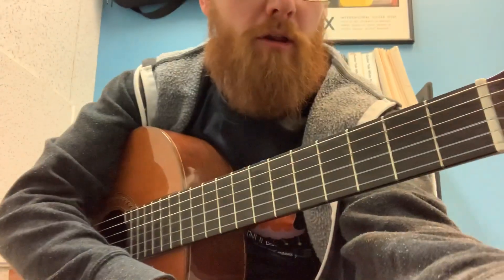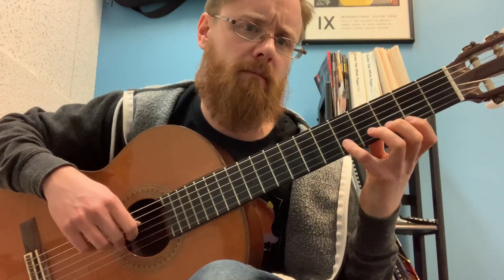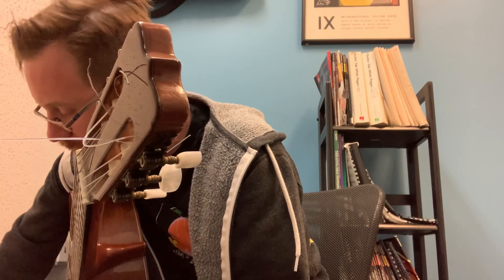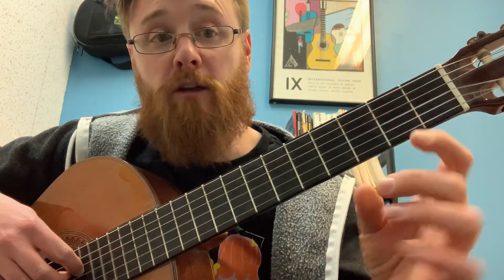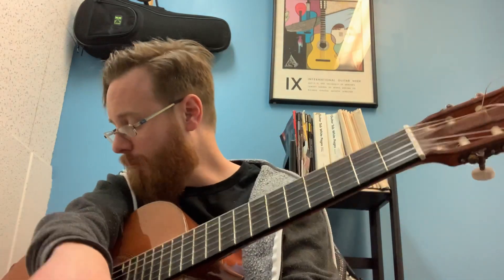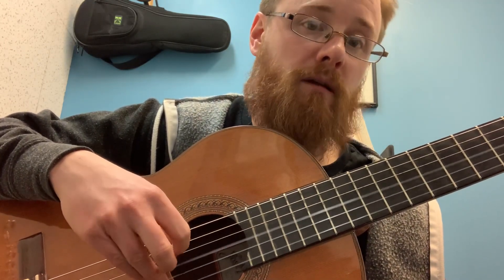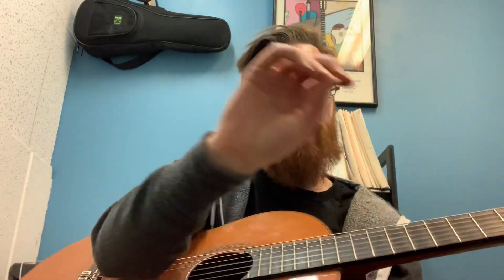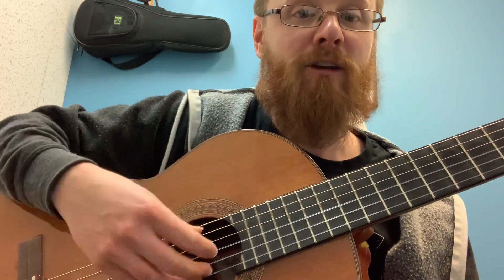S.B. 4/7/22 2/2